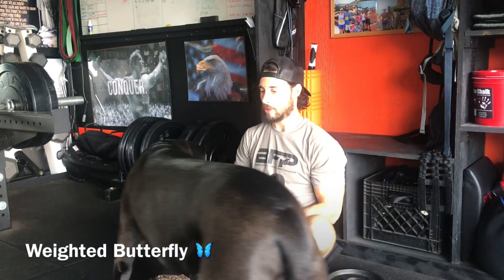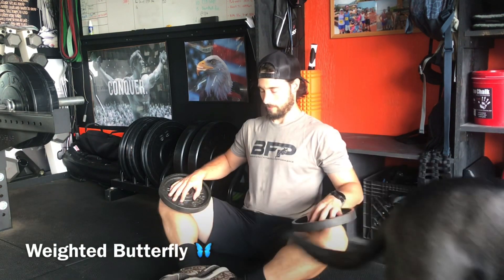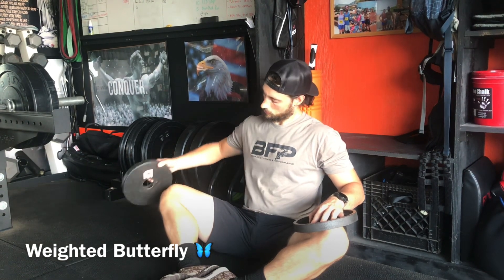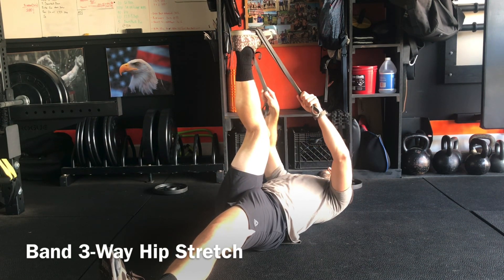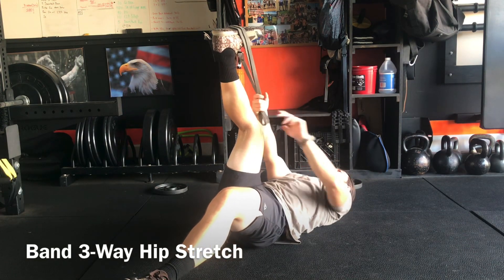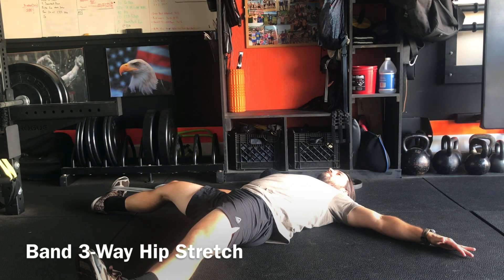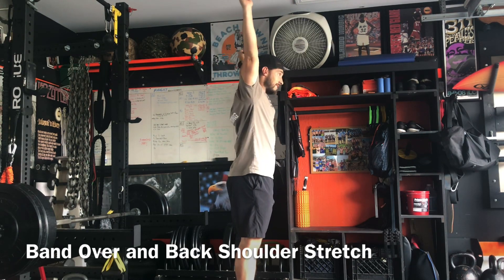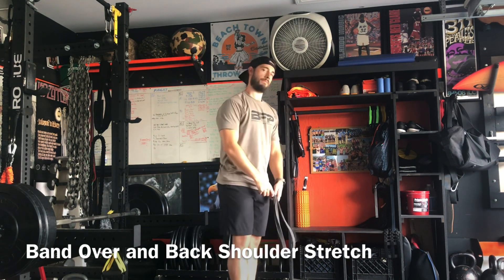Stretching Cycle Week 3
Weighted Butterlfy
Banded 3 Way Hip Strecth
Band Over and Back Shoulder Stretch